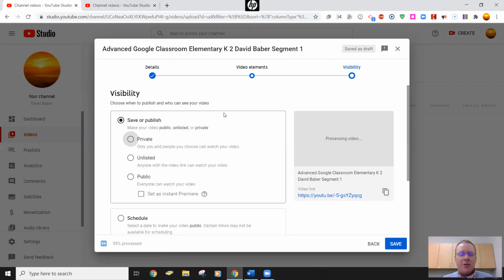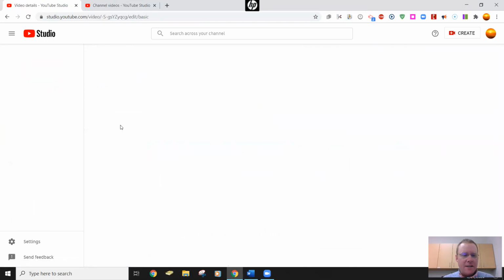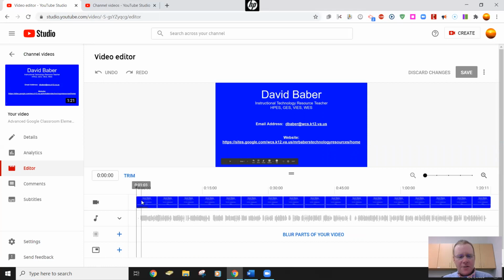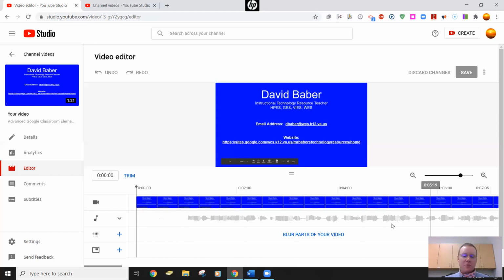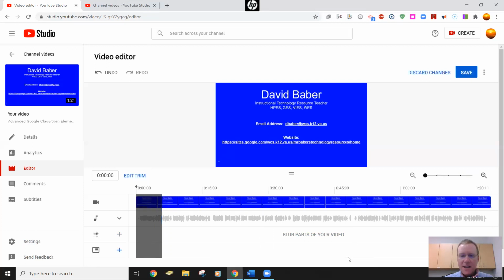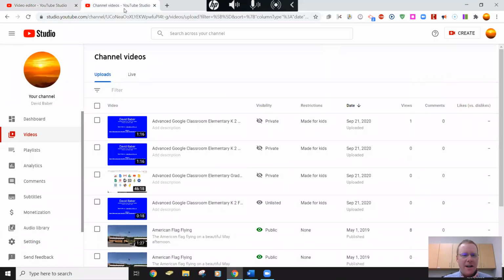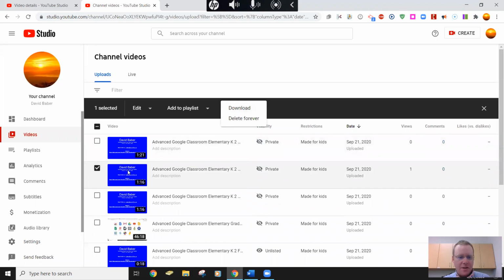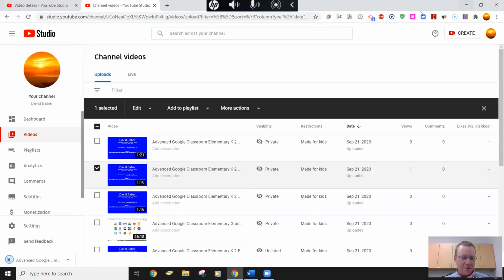Video Editing With YouTube Studio Tutorial